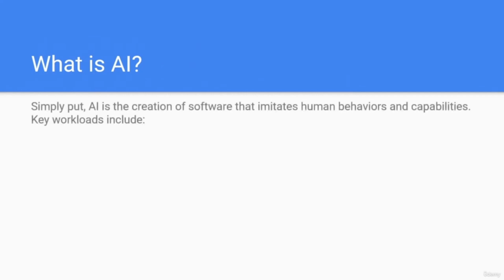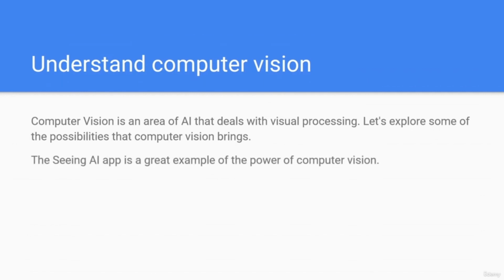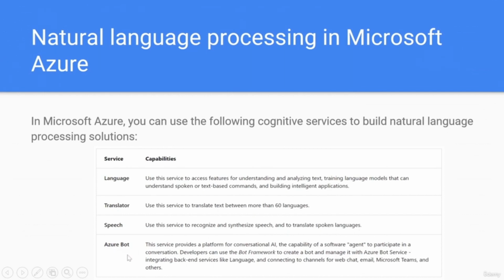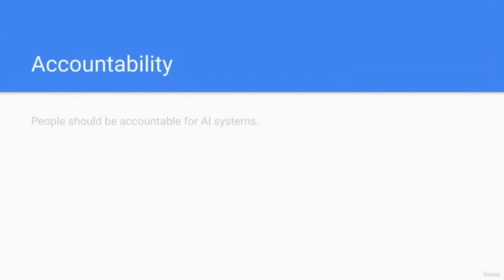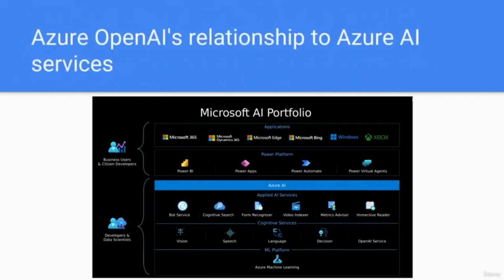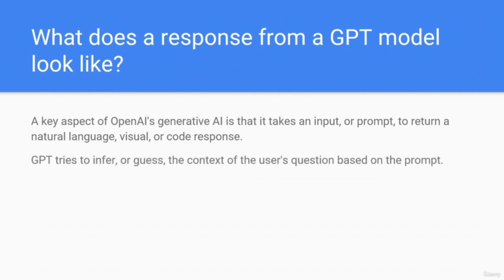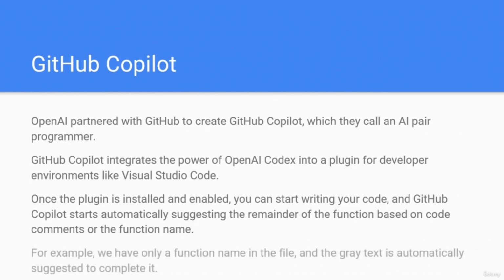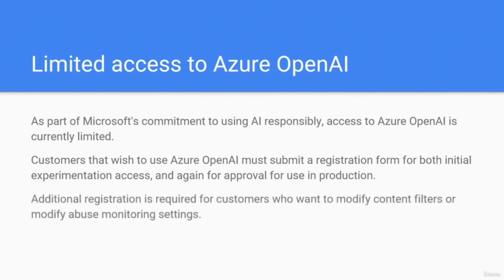Microsoft Azure AI Fundamentals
Mastering the basics in AI can help you jump-start your career and get ready to dive deeper into the other technical opportunities Azure offers. AI opens doors into possibilities that might have seemed like science fiction only yesterday. Using AI, you can build solutions, improve your apps, and advance technology in many fields, including healthcare, financial management, and environmental protection, to name just a few.

The Microsoft Certified: Azure AI Fundamentals certification could be a great fit for you if you'd like to:

Prove that you have the AI skills it takes to build a better world. Earning your Azure AI Fundamentals certification can supply the foundation you need to build your career and demonstrate your knowledge of common AI and machine learning workloads—and what Azure services can solve for them.
Validate your foundational knowledge of machine learning and AI concepts, along with related Azure services.
It’s recommended to have some general programming knowledge or experience, but it’s not required. You can use Azure AI fundamentals to reinforce your basics for other Azure role-based certifications, like Azure Data Scientist Associate, Azure AI Engineer Associate, or Azure Developer Associate, but it’s not a prerequisite for any of them.